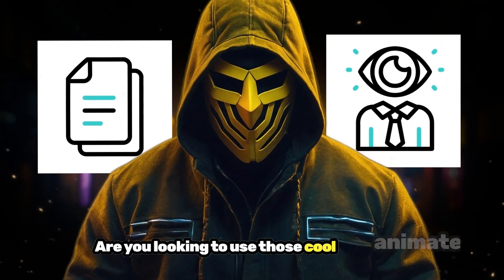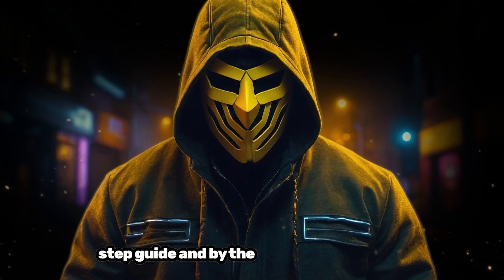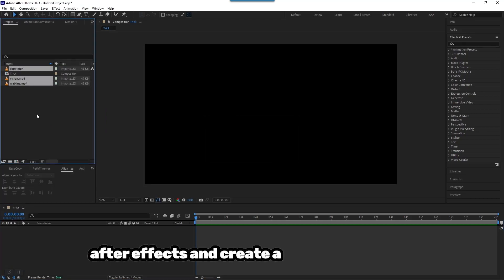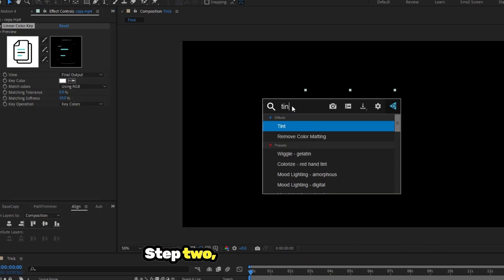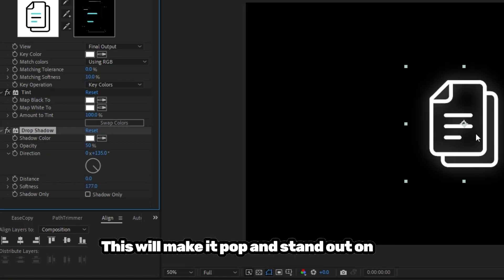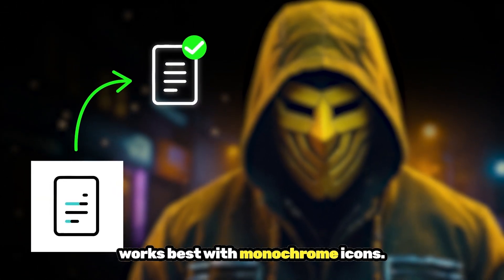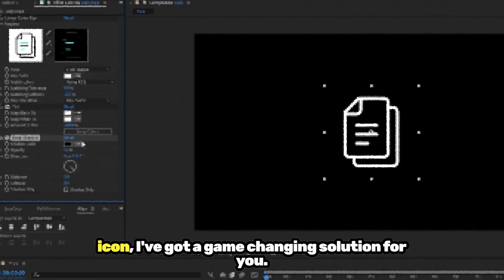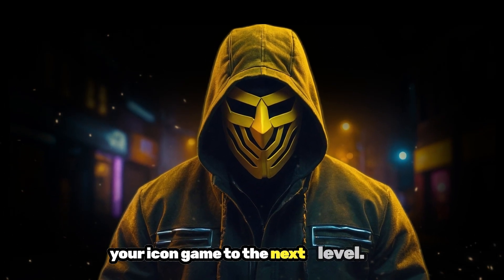Just One Click! After effects 2025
Remove background from icons in just one click in after effects new trick 2024

Looking to level up your video editing skills? In this video, I’ll walk you through some of the most powerful and time-saving After Effects tricks that every editor should know! Whether you’re a beginner or a seasoned pro, these tips will help you create stunning visuals that stand out.

From mastering keyframes to using advanced effects, you’ll discover techniques that can take your projects to the next level. Don't miss out on these essential tricks that will make your workflow faster and your animations smoother.